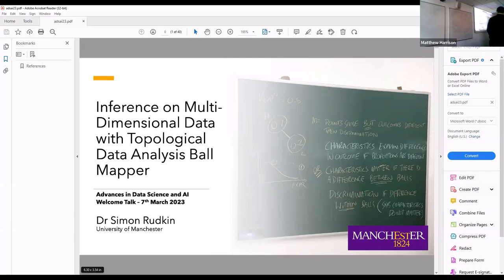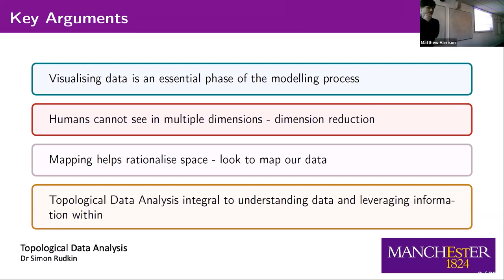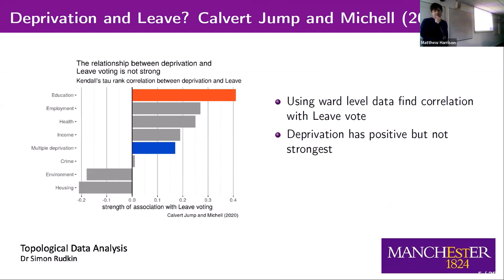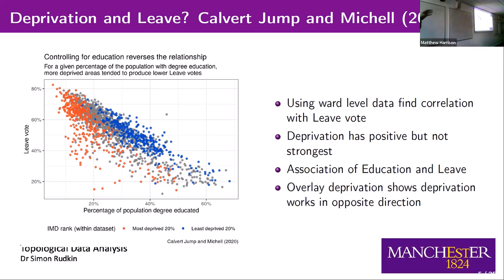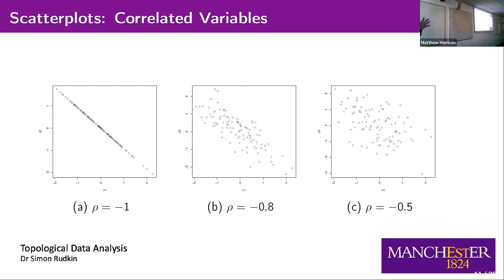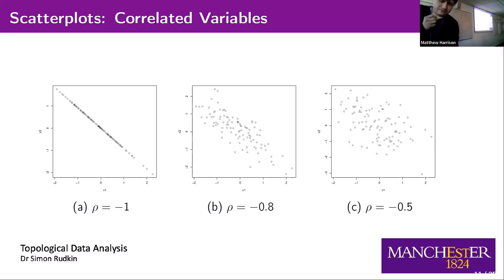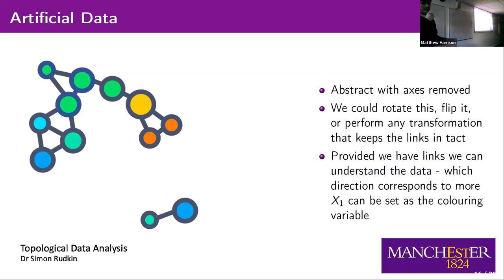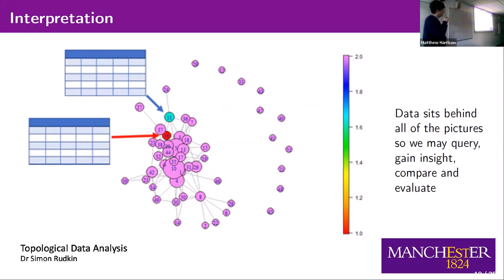Advances in Data Science and AI: Simon Rudkin and Xian Yang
This special seminar introduced two new staff members at The University of Manchester in Data Science and AI.

Simon Rudkin | Inference on Multi-Dimensional Data with Topological Data Analysis Ball Mapper

The goal of statistical modelling is to provide the best fit to an outcome surface which extends across a joint distribution of explanatory factors. Anscombe (1973)’s quartet of datasets demonstrate the pitfalls of applying a univariate linear model without visualising the behaviour of the outcome across the distribution of the explanatory factors. Topological Data Analysis Ball Mapper (TDABM) produces visualisations and metrics that represent the joint distribution of the characteristics of each data point. The space is covered by a set of balls which represent points with similar characteristics. Balls may then be coloured according to functions on the data points within the ball. For example, the function may be the average value of an outcome of interest. Consequently, it becomes possible to talk about joint-density across the space, identify subspaces where outcomes are observably different and conduct localised statistical analyses. This talk introduces the TDABM algorithm, presents examples and highlights the research agenda for deriving inference on multi-dimensional data with TDABM.

Bio: Simon Rudkin is a Senior Lecturer in Data Science based within the Social Statistics Department. His research focuses on the information which is held within data and the ability to use that information for societal benefit. Much of Simon’s research focuses on the development of Topological Data Analysis (TDA) for understanding data in the social sciences and humanities. His work has considered applications in the UK, China, Europe, and the USA. Topics covered include the health impacts of supermarkets, regional productivity, the digital economy, and finance. He welcomes applications for PhD research on any application where the improved use of statistical methodologies may answer research questions as yet not fully understood.

Xian Yang | Towards personalized healthcare: AI-based approaches

Precision medicine aims to provide personalized healthcare for individual patients based on their health conditions. In the field of precision medicine, electronic health records (EHRs) are becoming increasingly important in understanding patients' health conditions and making clinical decisions. However, analysing diverse, high-dimensional, and long-term EHRs can be challenging. This presentation will explore various AI models applied to EHR data for precision medicine. Important tasks within precision medicine will be discussed, including patient cohort selection, disease risk prediction, and drug recommendation. Models utilizing multi-modal learning, natural language processing, and graph neural networks will be presented as solutions for these precision medicine tasks.

Bio: Xian Yang is currently a lecturer in Data Science at Alliance Manchester Business School (AMBS), The University of Manchester. Prior to joining AMBS, she worked as an Assistant Professor at the Department of Computer Science at HKBU, a researcher at Microsoft Research Asia, and a research fellow at the Data Science Institute of Imperial College London. In 2016, Dr. Yang received her PhD from the Department of Computing at Imperial College London. Her research interests include artificial intelligence in healthcare, natural language processing, data mining, and computational epidemiology. She has published her work in several top-tier conferences and journals such as ICDM, WWW, FSE, COLING, and EMNLP.

This event was organised by the Institute for data Science and AI.

IDSAI is one of The University of Manchester's Digital Futures network themes.